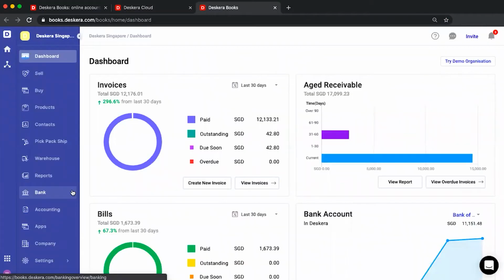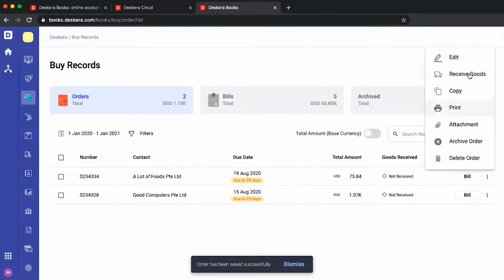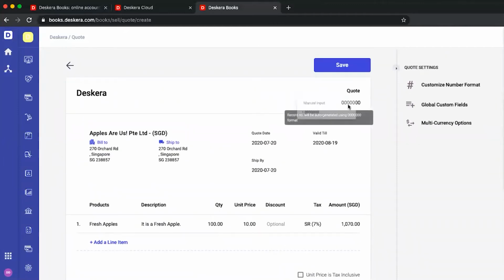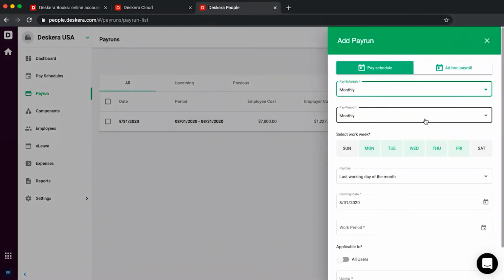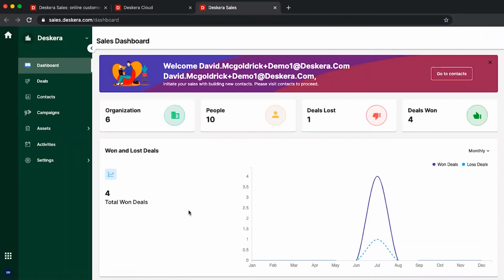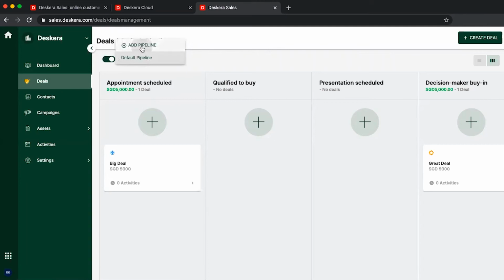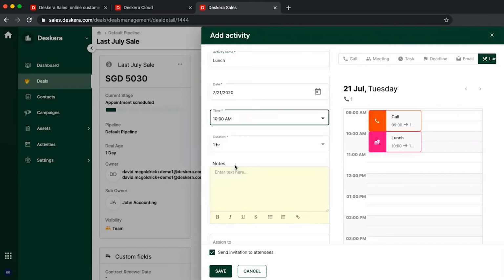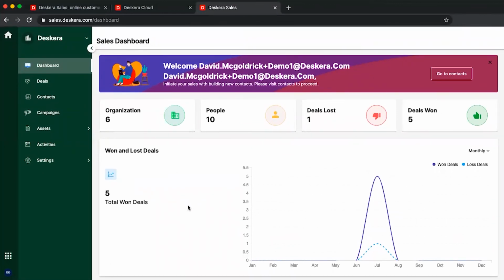Deskera All-In-One: Quick Walk-through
Here are the main features of the Deskera Apps